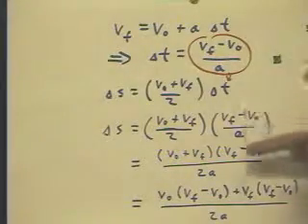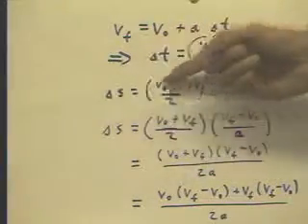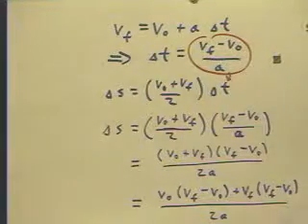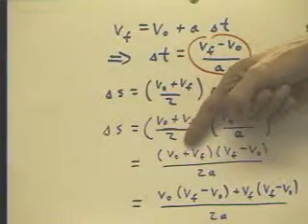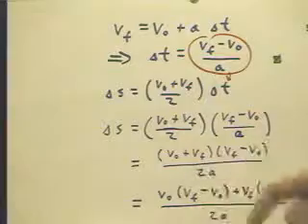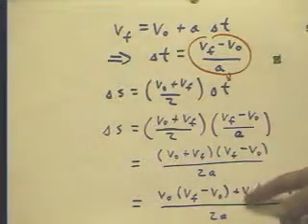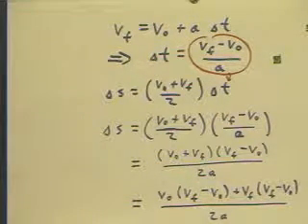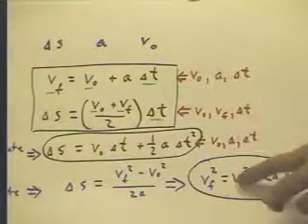ph d3 0909 03